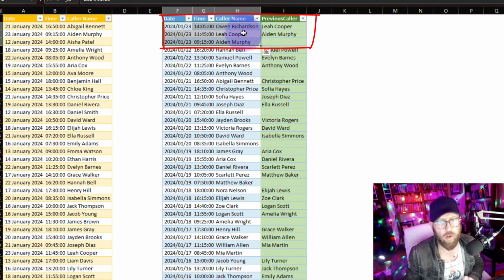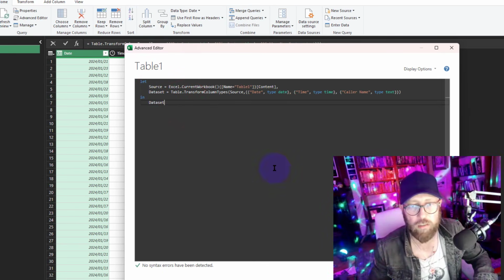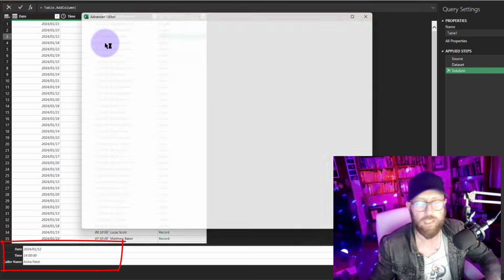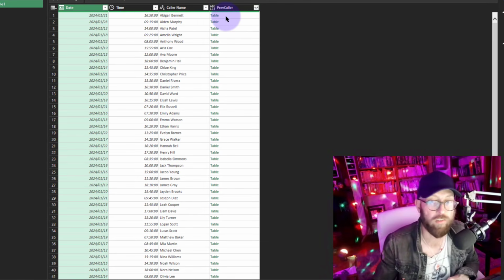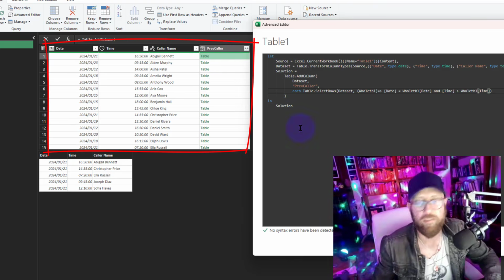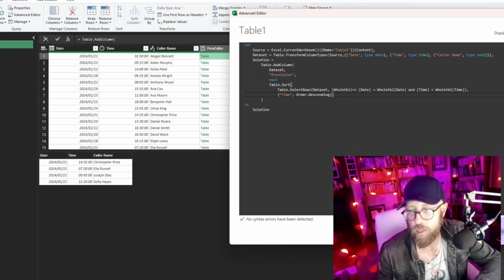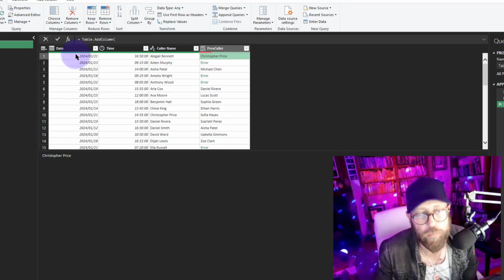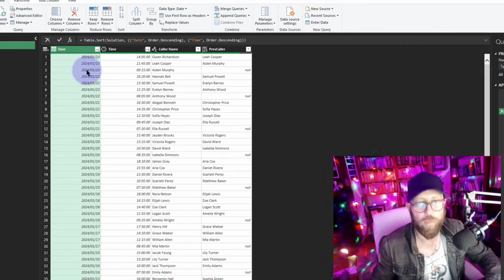Power Query - Return Previous Row based on time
in this video i show you how to return the previous row for a call center dataset where we return the immediate caller before for a specific day based on time.